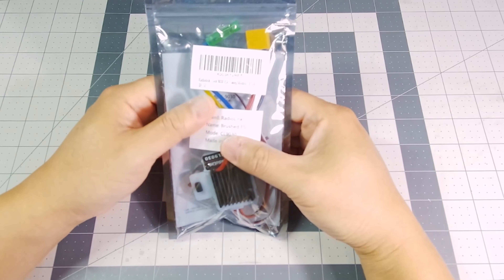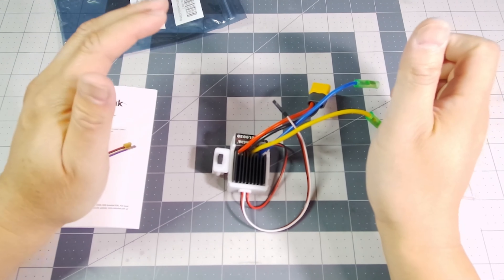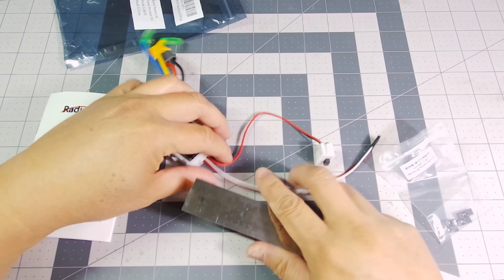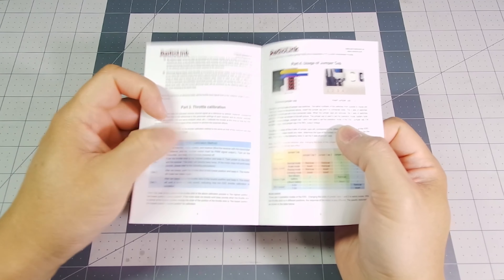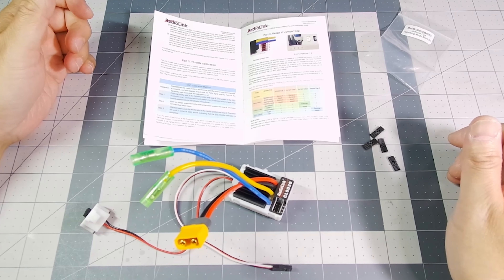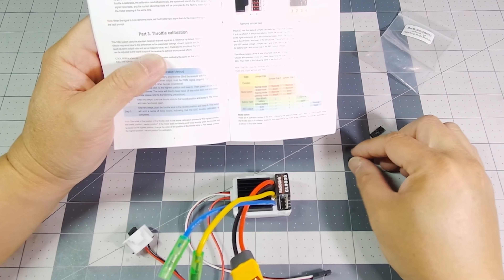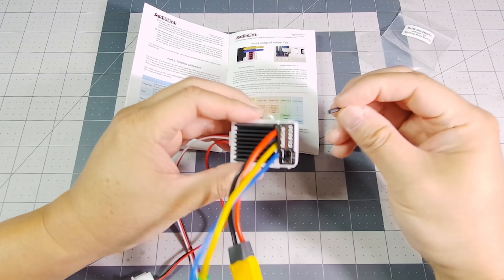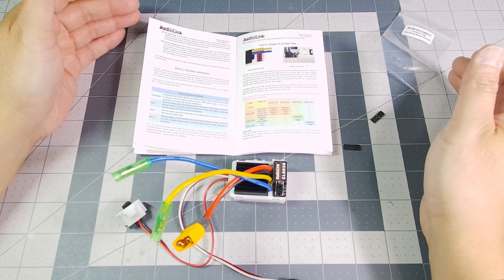RadioLink Cool 9030 Brushed 90A ESC (2-4S) Waterproof Built-in BEC 3A Selectable 5.5V/7.5V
In this video, I will show you what comes with this RadioLink Cool 9030 Brushed 90A ESC. RadioLink is best known for their line of transmitter/receivers. Let's see how it holds up and what are its best applications.

Radiolink Cool 9030 ESC 90A Brushed ESC